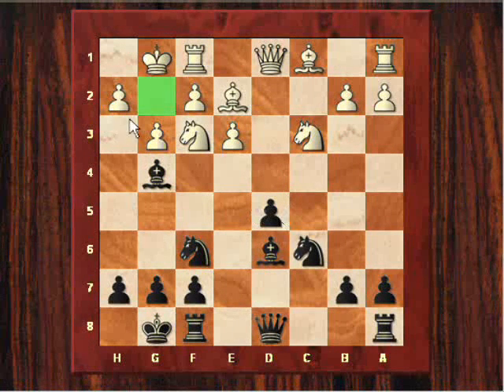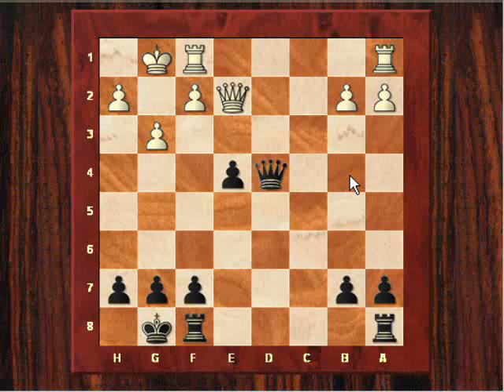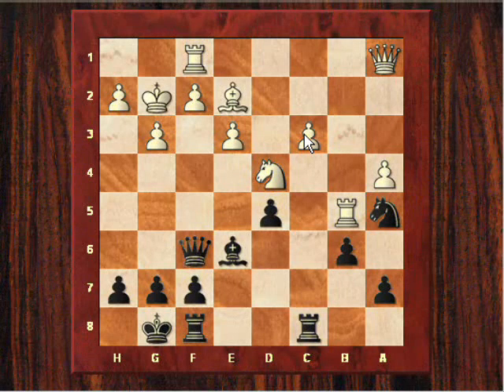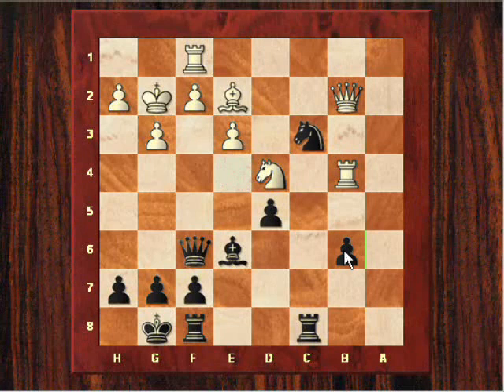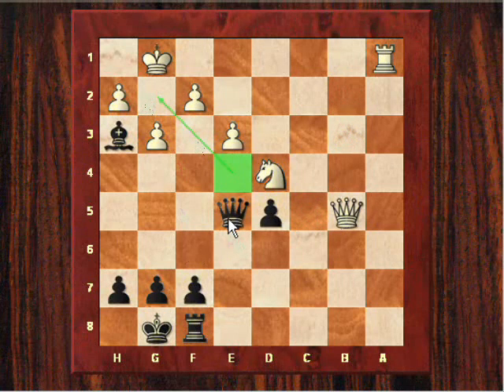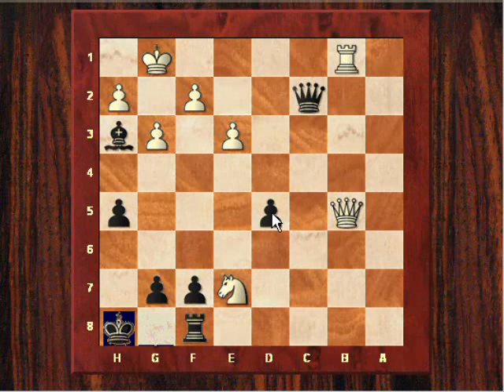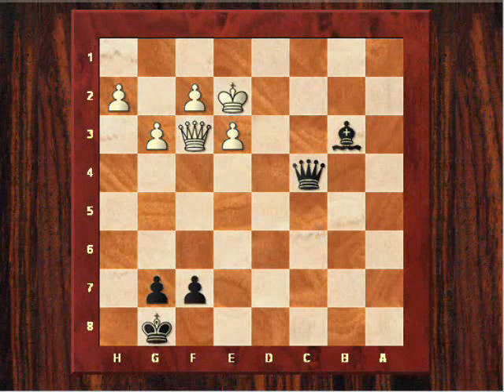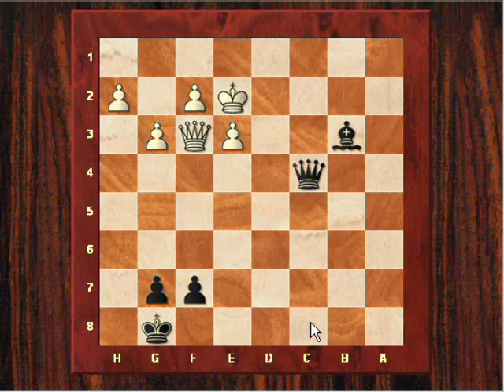Amazing Chess Game : Samuel Reshevsky vs Bobby Fischer - English Opening : sym. (Chessworld.net)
Fischer's 11-0 Clean sweep - Part 5! Reshevsky vs Fischer, Round 5, US Championship 1963

Samuel Reshevsky vs Robert James Fischer
New York ch-US 1963  ·  English Opening: Symmetrical. Anti-Benoni Variation Spielmann Defense (A33)

[Event "New York ch-US  Rd: 5"]
[Site "New York ch-US  Rd: 5"]
[Date "1963.??.??"]
[EventDate "?"]
[Round "?"]
[Result "0-1"]
[White "Samuel Reshevsky"]
[Black "Robert James Fischer"]
[ECO "A33"]
[WhiteElo "?"]
[BlackElo "?"]
[PlyCount "94"]

1. c4 c5 2. Nf3 Nc6 3. d4 cxd4 4. Nxd4 Nf6 5. Nc3 e6 6. e3 d5
7. cxd5 exd5 8. Be2 Bd6 9. O-O O-O 10. Nf3 Bg4 11. g3 Bb4
12. Bd2 Ne4 13. a3 Bxc3 14. Bxc3 Nxc3 15. bxc3 Rc8 16. Rb1 b6
17. Rb5 Qe7 18. a4 Be6 19. Qa1 Qf6 20. Kg2 Na5 21. Nd4 Nb7
22. Rb4 Nd6 23. a5 Ne4 24. axb6 axb6 25. Qb2 Nxc3 26. Ba6 Rc5
27. Kg1 Bh3 28. Ra1 b5 29. Bxb5 Nxb5 30. Rxb5 Rxb5 31. Qxb5
Qe5 32. Re1 h5 33. Nc6 Qc3 34. Rb1 Qc2 35. Ne7+ Kh8 36. Nxd5
Rc8 37. Nc3 Rxc3 38. Qxh5+ Kg8 39. Rb8+ Rc8 40. Rxc8+ Bxc8
41. Kf1 Ba6+ 42. Ke1 Qc3+ 43. Kd1 Qd3+ 44. Kc1 Qc3+ 45. Kd1
Bc4 46. Qf3 Bb3+ 47. Ke2 Qc4+ 0-1

Who is Fischer?

Fischer won the World Chess Championship in 1972, defeating Boris Spassky of the USSR, in a match held in Reykjavík, Iceland. Publicized as a Cold War confrontation between the US and USSR, it attracted more worldwide interest than any chess championship before or since. After forfeiting his title as World Champion, Fischer became reclusive and sometimes erratic, disappearing from both competitive chess and the public eye. In 1992, he reemerged to win an unofficial rematch against Spassky. It was held in Yugoslavia, which was under a United Nations embargo at the time. His participation led to a conflict with the US government, which warned Fischer that his participation in the match would violate an executive order imposing US sanctions on Yugoslavia. The US government ultimately issued a warrant for his arrest. After that, Fischer lived his life as an émigré. In 2004, he was arrested in Japan and held for several months for using a passport that had been revoked by the US government. Eventually, he was granted an Icelandic passport and citizenship by a special act of the Icelandic Althing, allowing him to live in Iceland until his death in 2008.

Fischer made numerous lasting contributions to chess. In the 1990s, he patented a modified chess timing system that added a time increment after each move, now a standard practice in top tournament and match play. He also invented Fischerandom, a new variant of chess known today as Chess960.

Who is Reshevsky ?

Samuel Herman Reshevsky (born Szmul Rzeszewski; November 26, 1911[1] – April 4, 1992) was a Polish chess prodigy and later a leading American chess grandmaster. He was never a full-time chess professional. He was a strong contender for the World Chess Championship from the mid-1930s to the mid-1960s: he tied for third place in the 1948 World Chess Championship tournament, and tied for second in the 1953 Candidates Tournament. He was an eight-time winner of the US Chess Championship, tying him with Bobby Fischer for the all-time record. An outstanding match player throughout his career, Reshevsky excelled at positional play, and could be a brilliant tactician when required. He took a long time over his opening moves, and often found himself in time pressure, but this sometimes unsettled his opponent more than it did Reshevsky.

He was an accountant by profession, and a well-regarded chess writer.